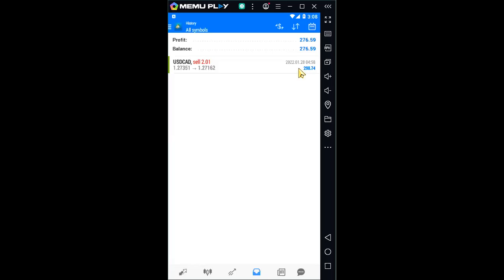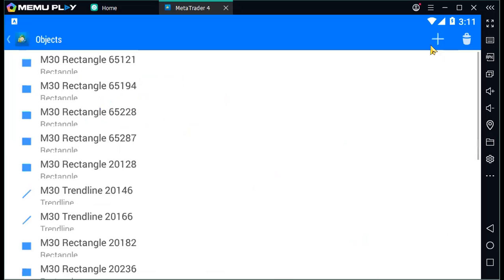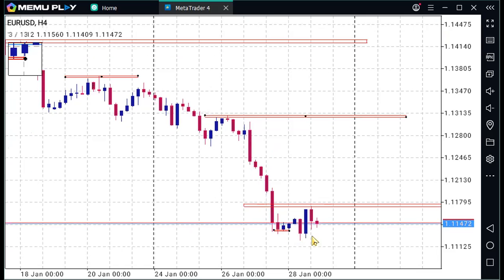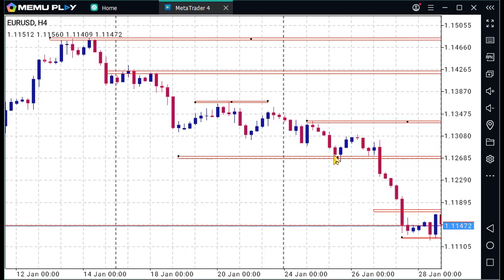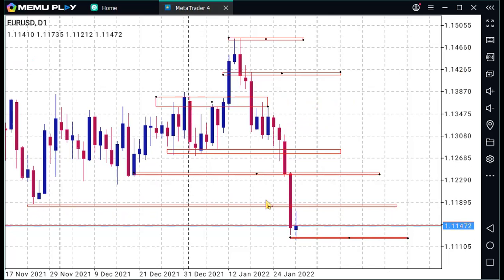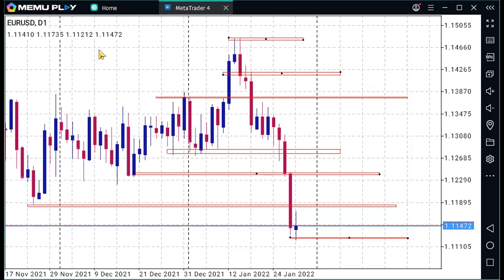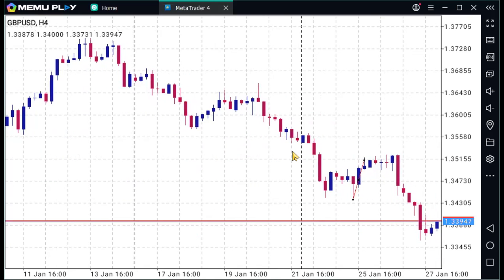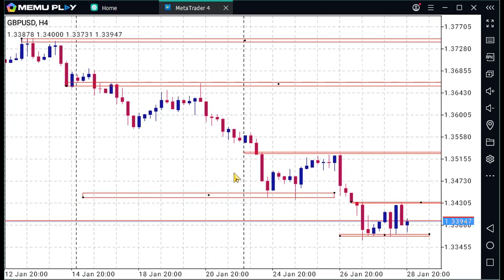SUPPORT AND RESITANCE II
Life time Mentorship, 80% Currency Signals, 80% Binary (Vix, Boom and Crash signals), Account Management services, Daily Currency and Binary market analysis/Set ups...Join my telegram group via the WhatsApp me @ , 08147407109

SHOW LESS